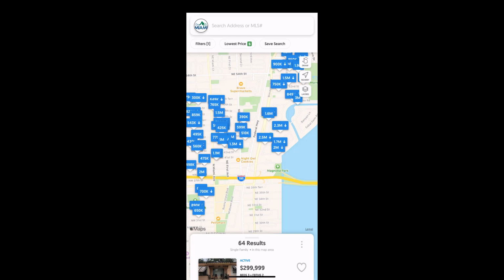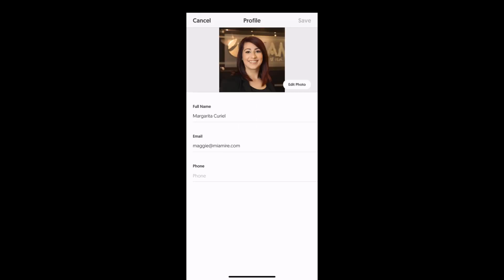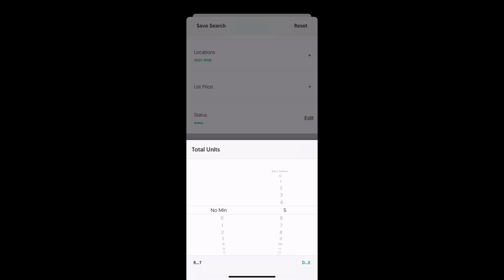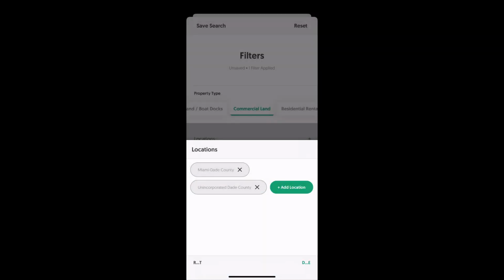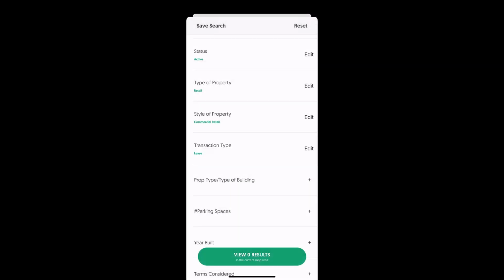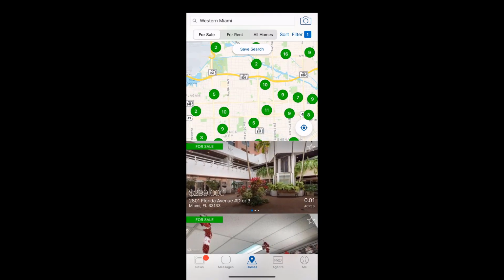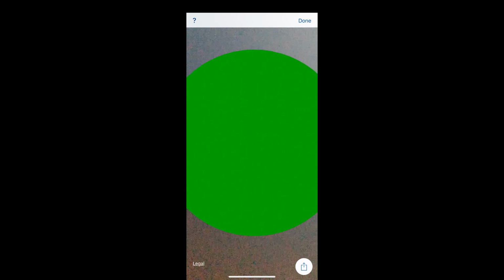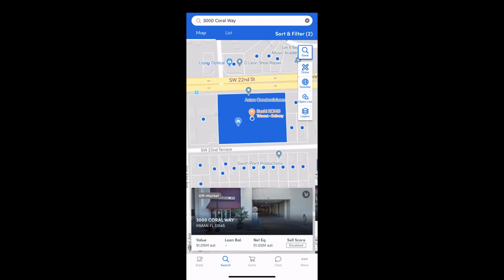Commercial Mobile Apps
New Videos always available.
Simply MORE with MIAMI and your MIAMI trainers 5 fabulous trainers that have recorded webinars for MIAMI Realtors Members. In addition to our live via zoom and in person sessions, your MIAMI Trainers offer these wonderful tutorials for those that would like to review and watch on the go. For our latest videos - sort from newest to oldest! We strive to always offer Simply More with MIAMI!